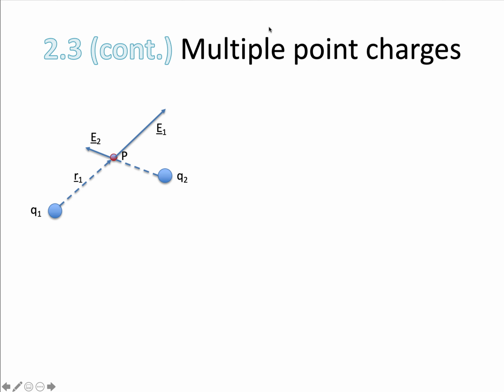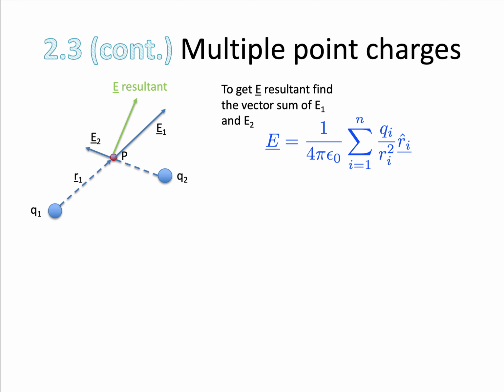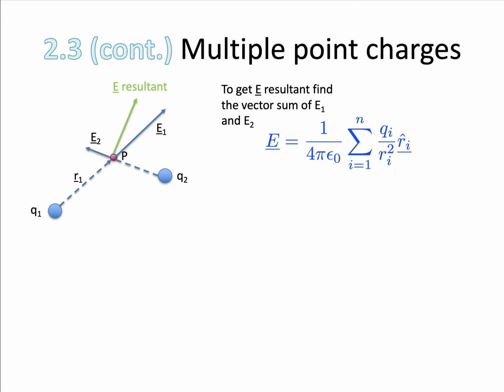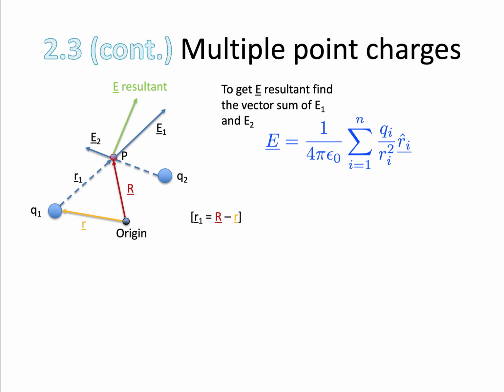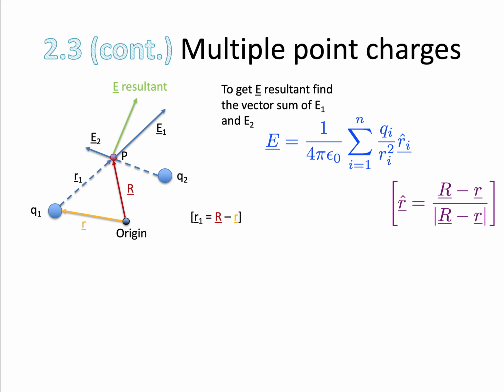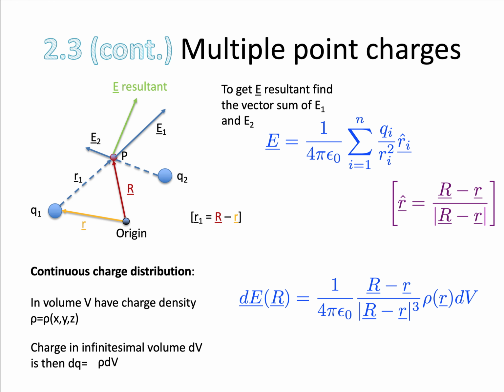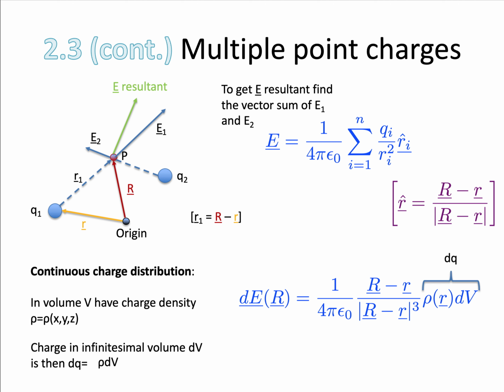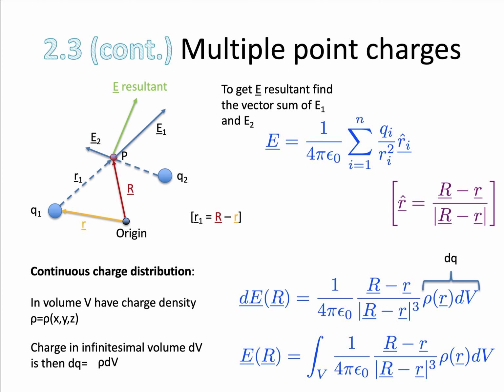Electric Field Multiple Charges